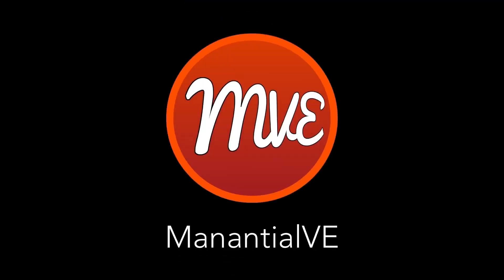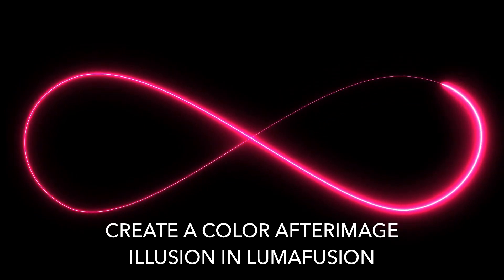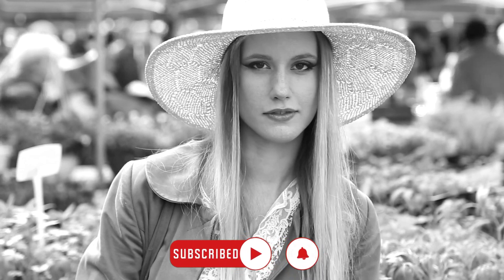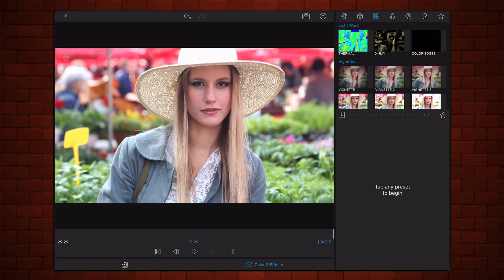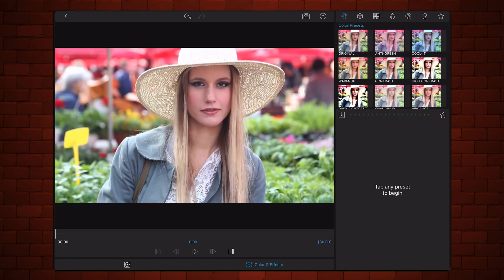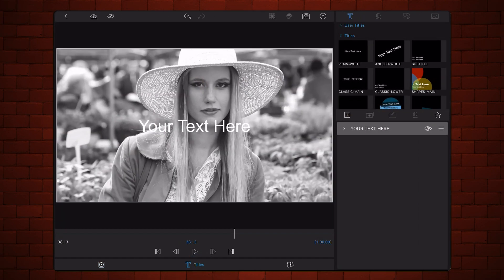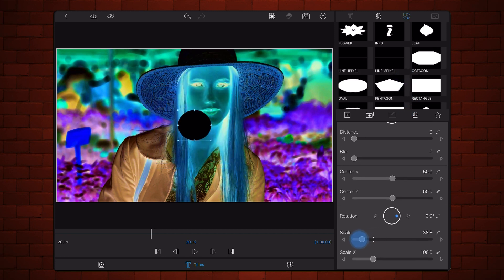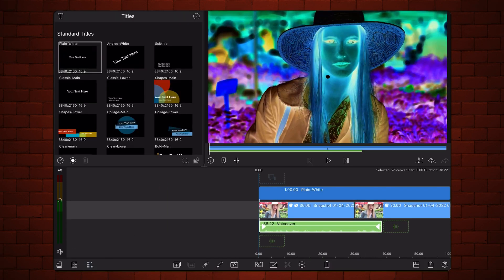LumaFusion Magic: How to Make a Black and White Photo Appear in Color - Tutorial (iOS, Android)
In this LumaFusion Tutorial, I’ll show you how to create a personalized Color Afterimage Effect.
This is an Optical Illusion where you’ll be able to look at a black and white photo and see color.
Use a of photo of yourself, your friends or your family for extra fun!

Available subtitles:
Spanish
Portuguese
Japanese
Italian
French
Filipino
Danish

Search also by:

LumaFusion Tutorials
Color Afterimage
Optical illusion
LumaFusion Tutorial
LumaFusion Effects
LumaFusion Visual Effects
LumaFusion Optical Illusions
LumaFusion Color Afterimage
LumaFusion skin softening
LumaFusion color grading
LumaFusion Tutorial
LumaFusion VFX
LumaFusion Tips
Optical Illusions
Color afterimage
LumaFusion Invert
Afterimage
LumaFusion Android
LumaFusion ChromeOS
日本語字幕付きLumaFusion
Lumafusion en Español
LumaFusion avec sous-titres en français
LumaFusion con sottotitoli in italiano
LumaFusion com legendas em português
LumaFusion med undertekster på dansk
LumaFusion na may mga subtitle sa Filipino